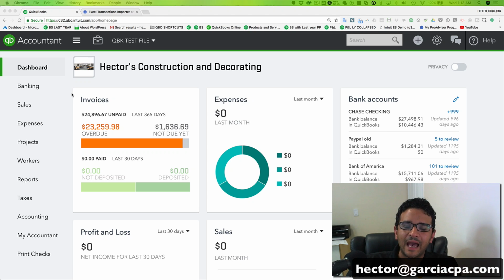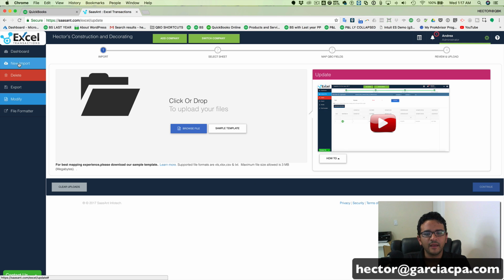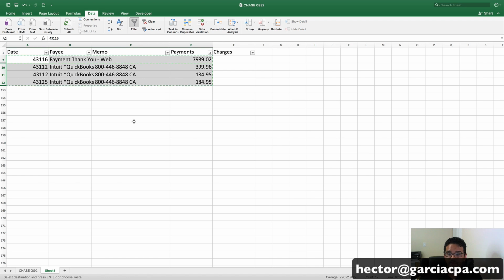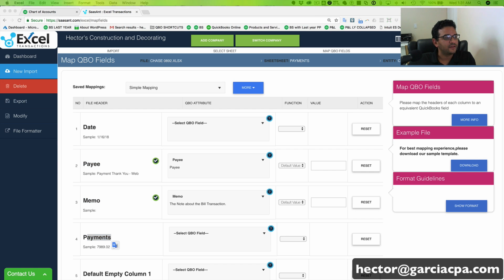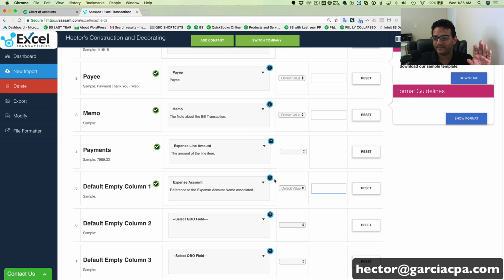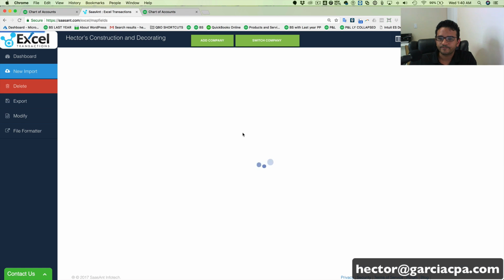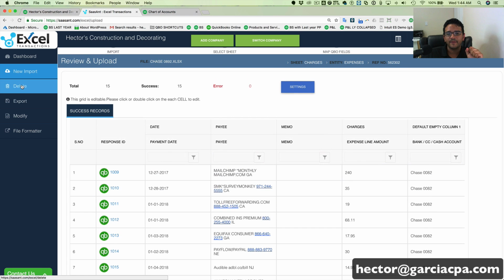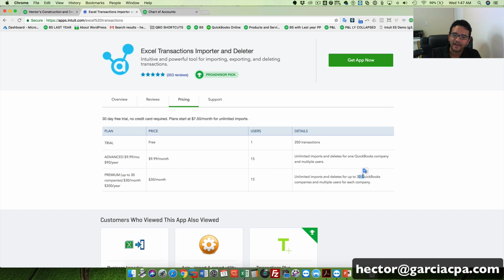Importing Credit Card Transactions into QuickBooks Online with SAASANT